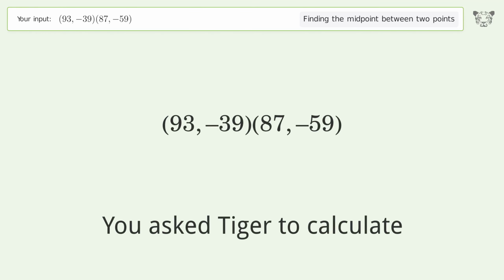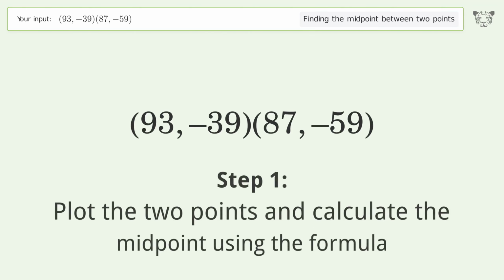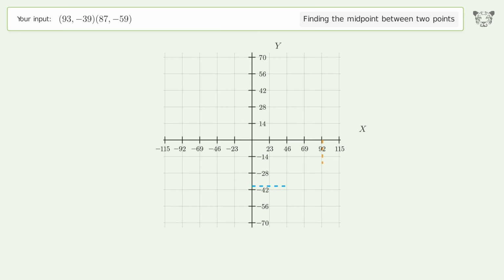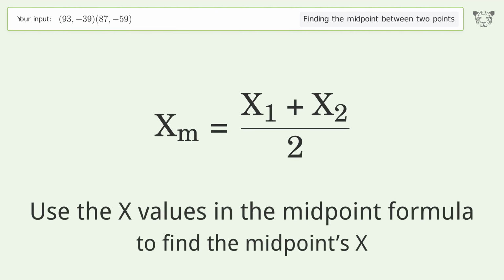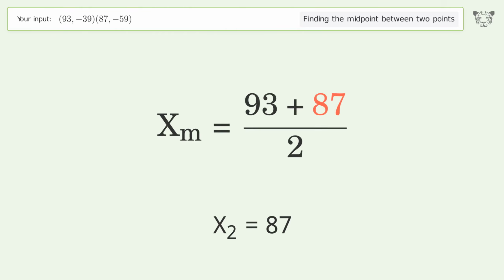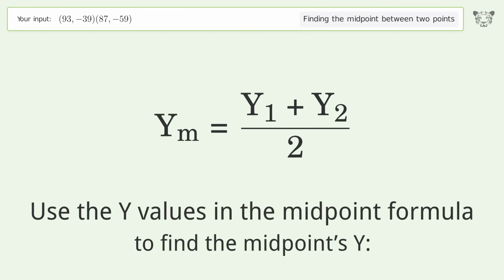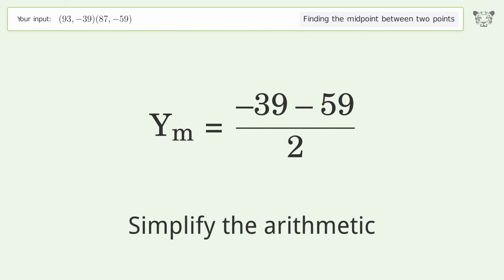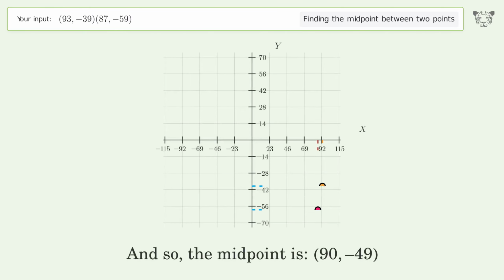Find the midpoint between two points p1 (93,-39) and p2 (87,-59): Step-by-Step Video Solution